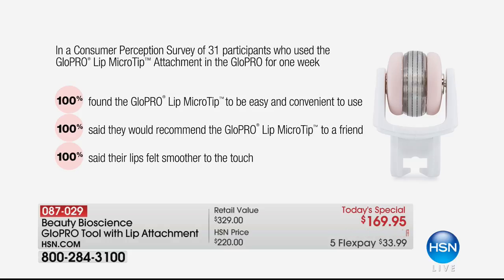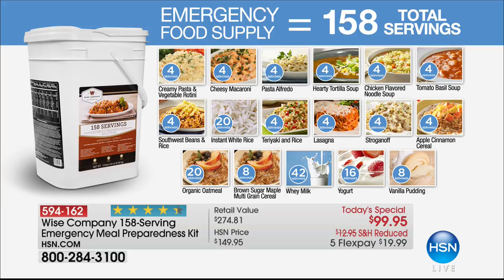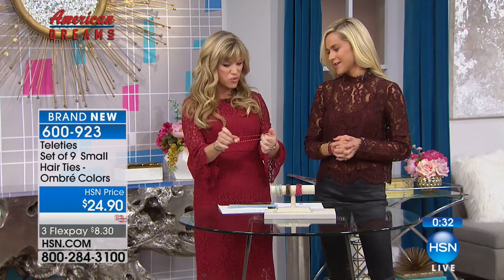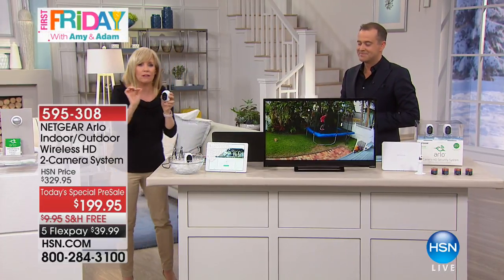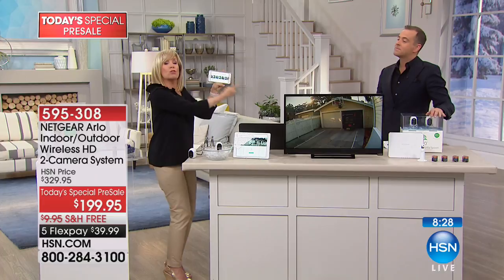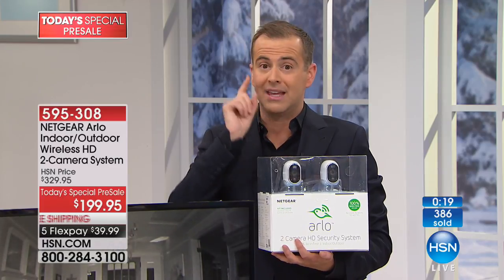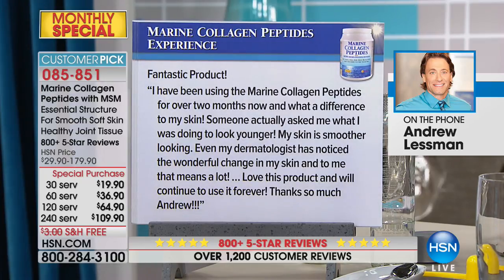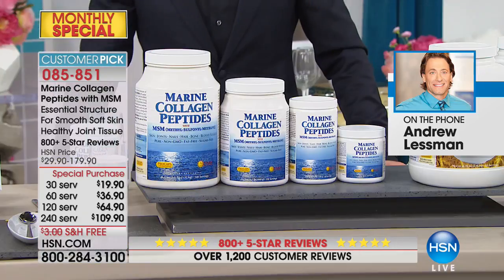HSN | First Friday with Amy and Adam 02.02.2018 - 09 PM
Fast-paced show featuring what is hot right now and a sneak peek of the fun yet to come